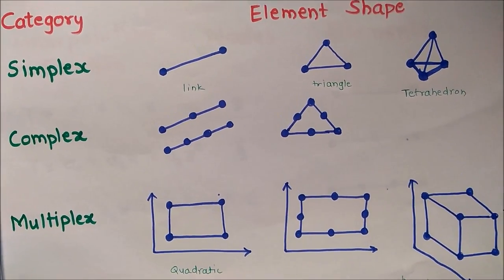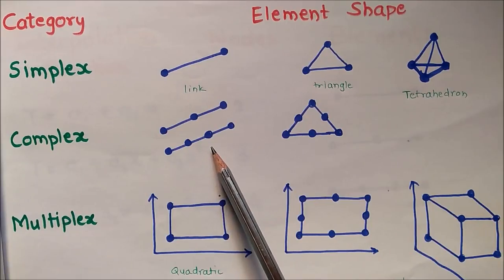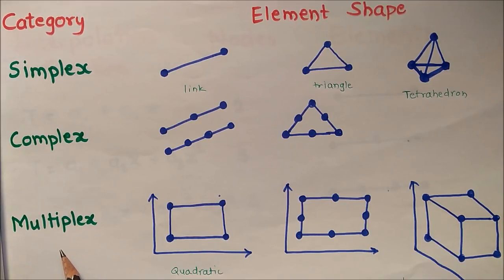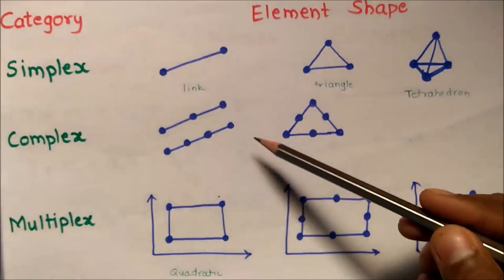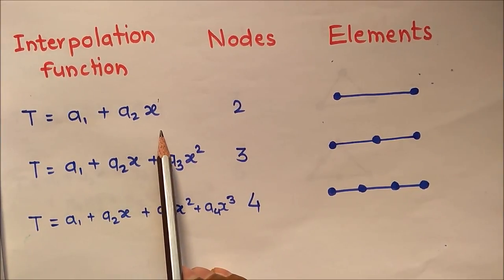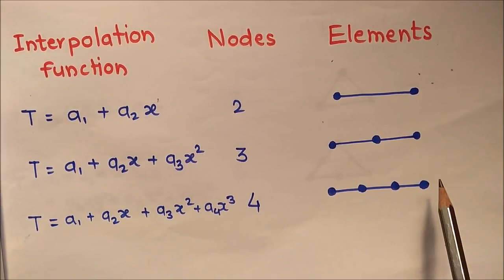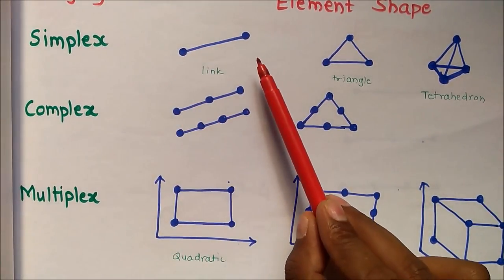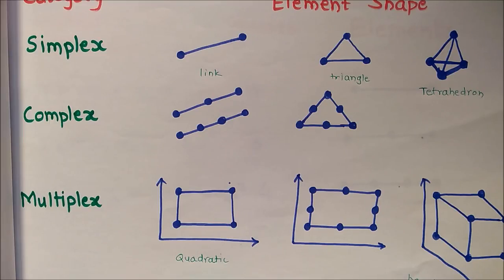Simplex, Complex and Multiplex Elements & Interpolation functions in FEA | feaClass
1. What is Simplex, Complex and Multiplex elements ? ??
2. What is interpolation functions ? ??